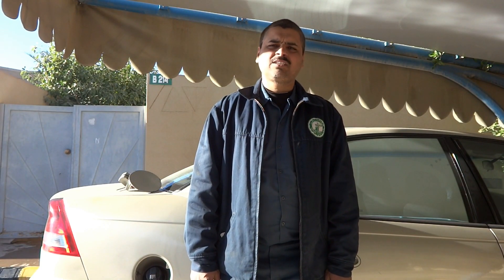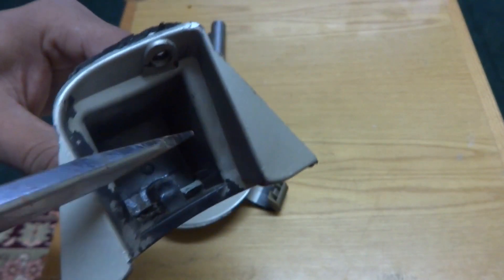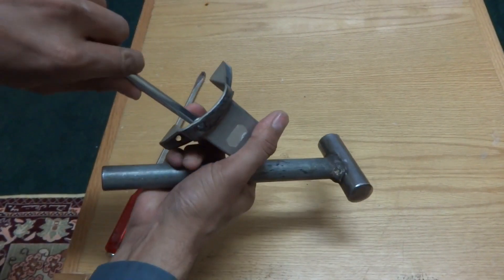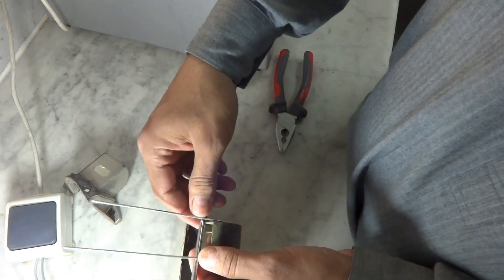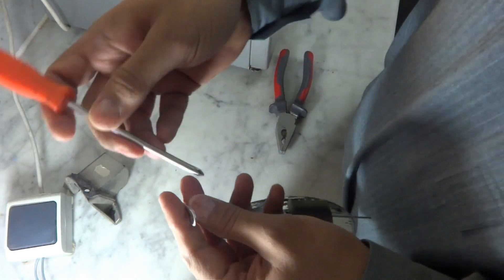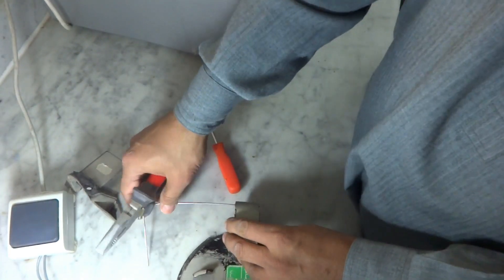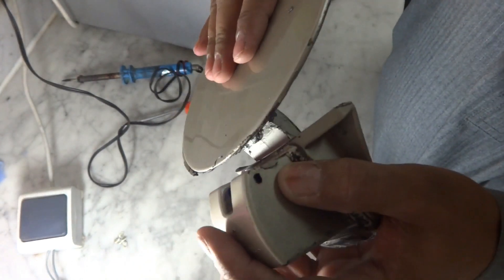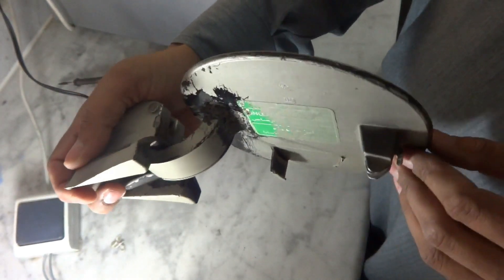Car fuel gas door repair. Fuel tank filling door repair.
Here I am illustrating a repair of Chevy Lumina 2004 fuel/ gas filling door of one my fiends. In this video I am showing a unconventional fix for the fuel door. The door is made of plastic and the owner of the car replace it for two time but problem is the original door is not durable and needs regular replacement. Chevy fuel tank door.